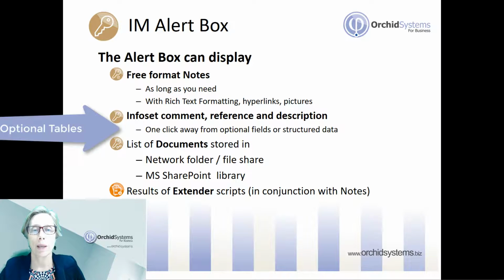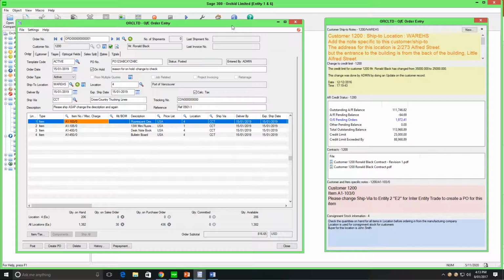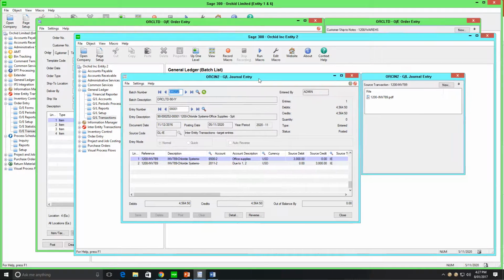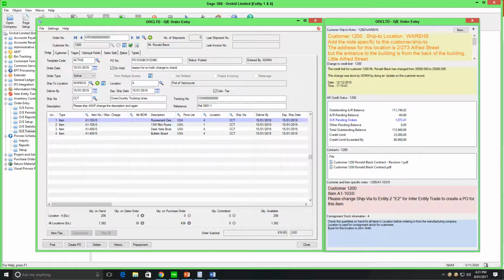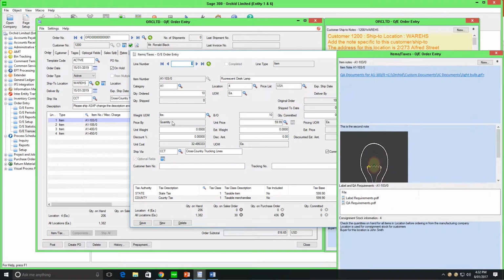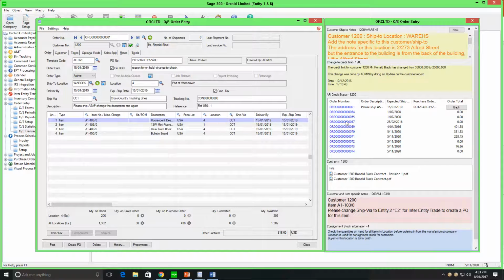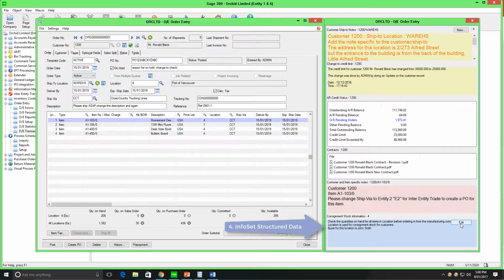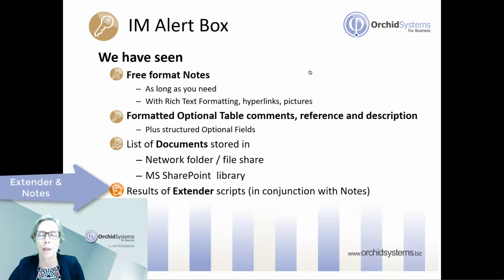Orchid's context-sensitive Alert Box in Sage 300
Anne demonstrates how Orchid's Information Manager Alert Box can be used with Sage 300 to display context-sensitive information from Orchid's Notes, Document Management Link and Extender modules.